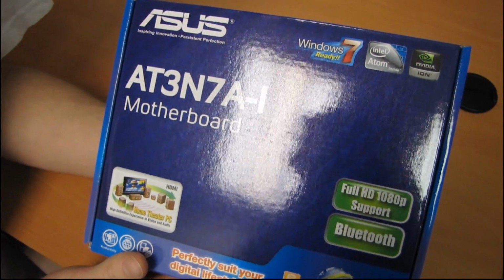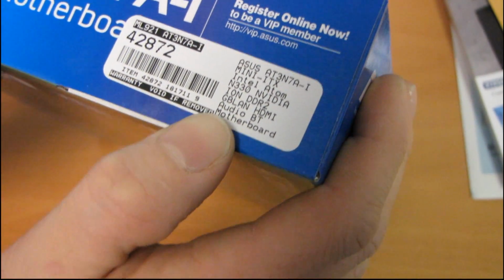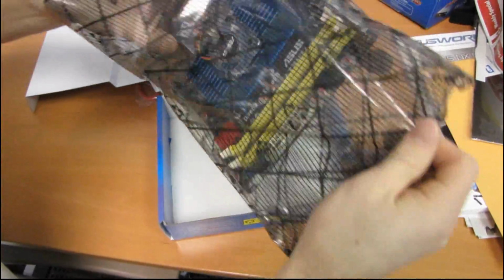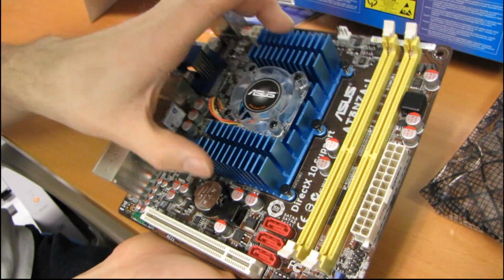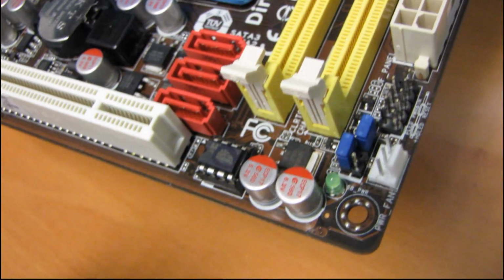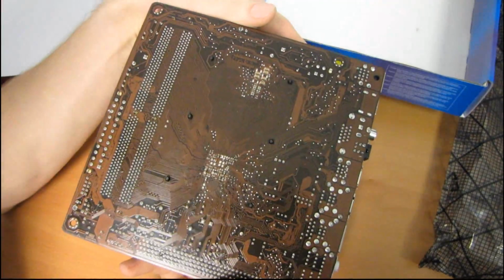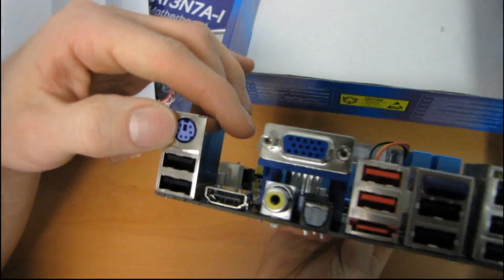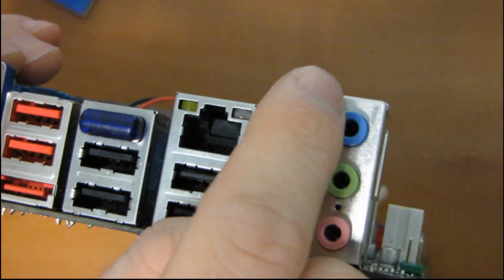ASUS AT3N7A-I ITX nVidia ION Intel Atom Motherboard Unboxing & First Look Linus Tech Tips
Having a quick look at the first ITX motherboard that I've talked about on my video blog. This one has a great feature set including almost everything you'll need built right in for a great low power HTPC